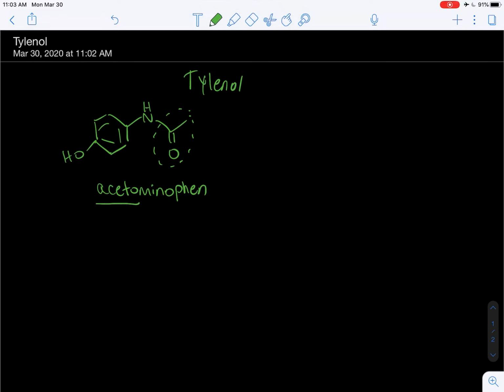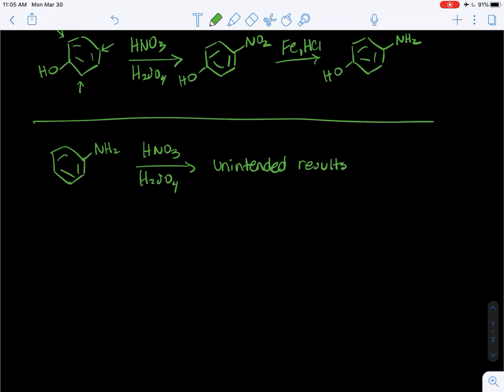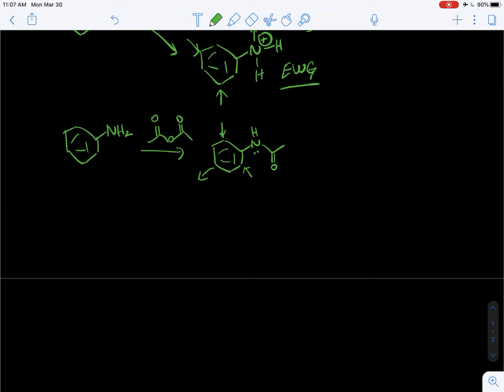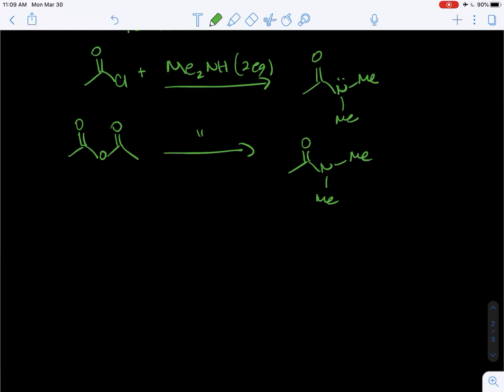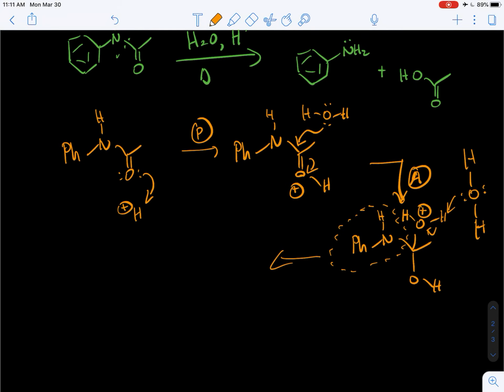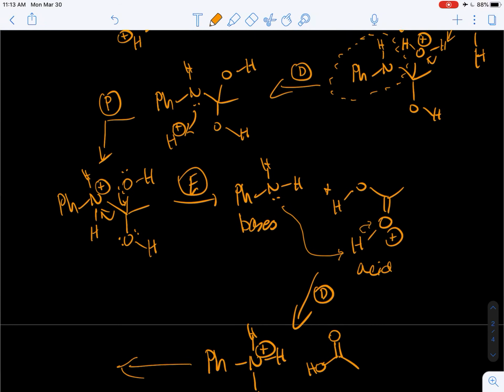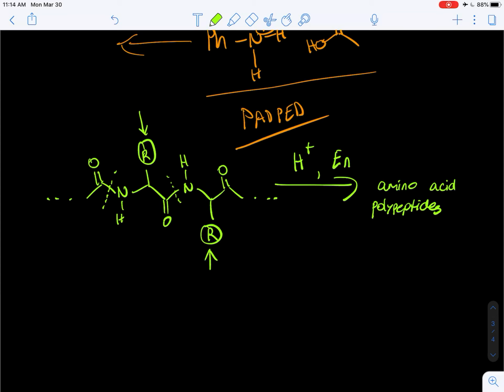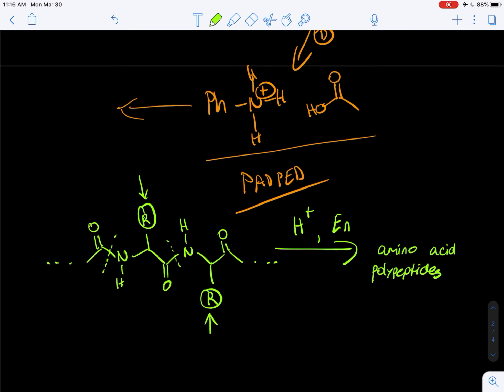Tylenol - Acylation and De-acylation of Anilines